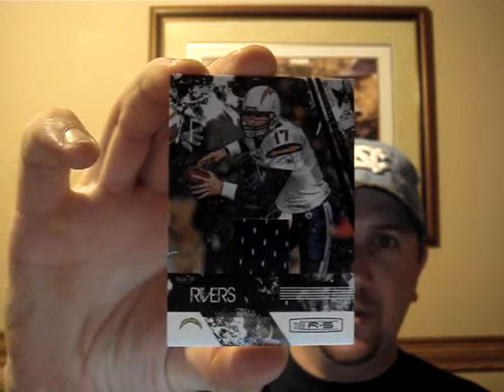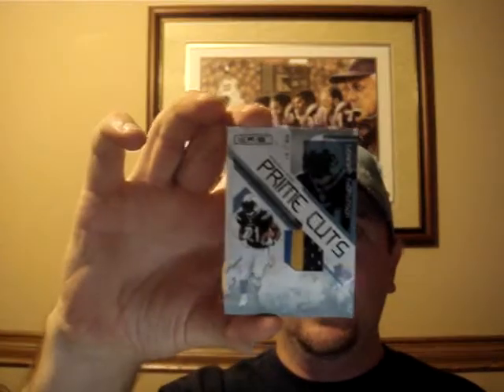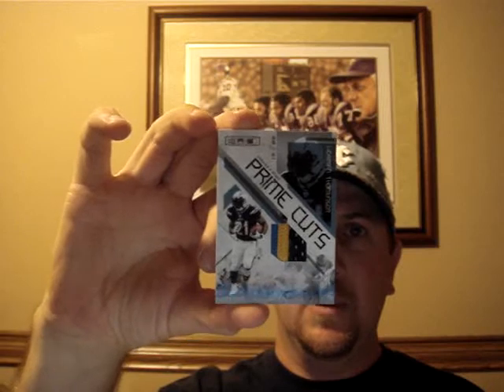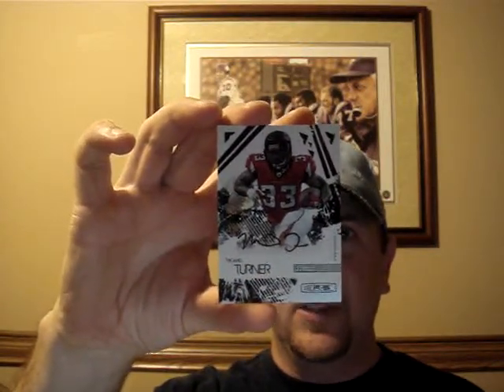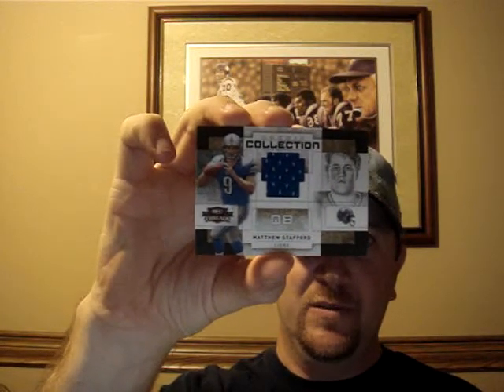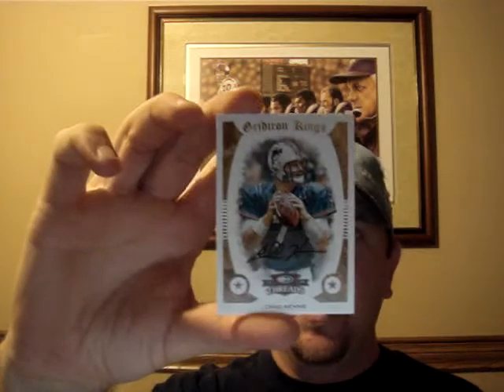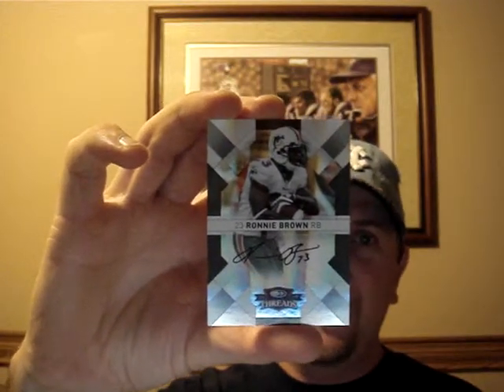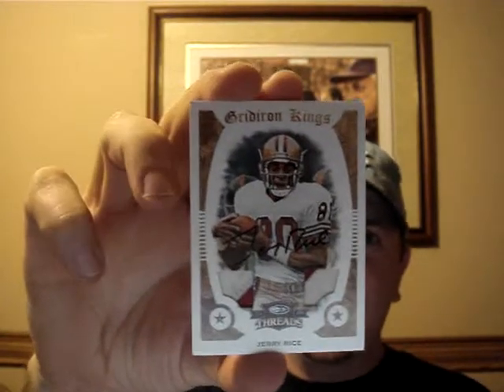Sick Mojo!! ncvikefan box break of 2 boxes 2009 Rookies & Stars and 2 boxes 2009 Threads